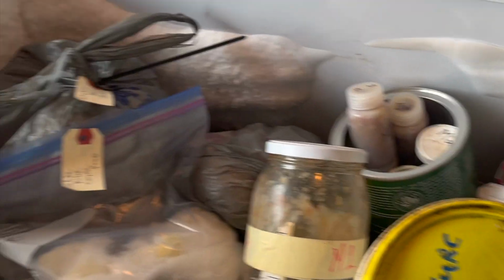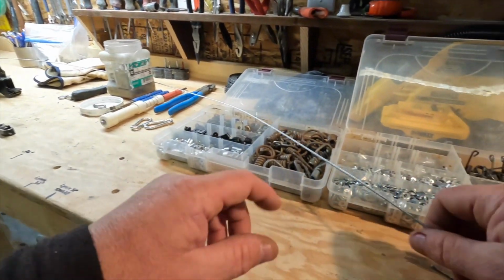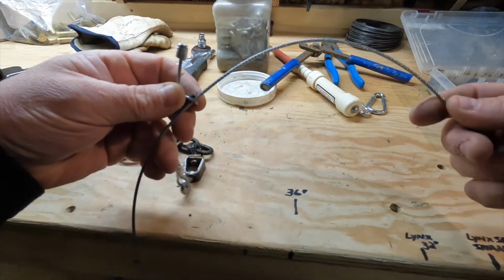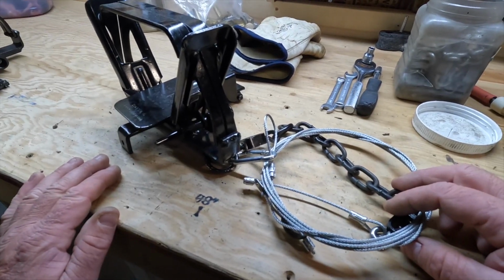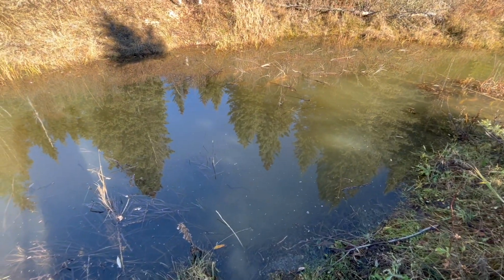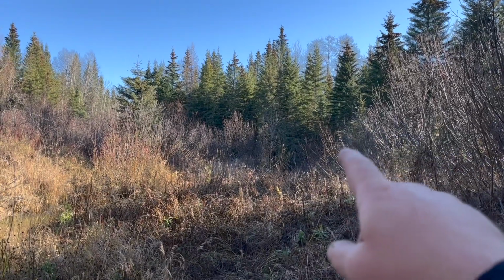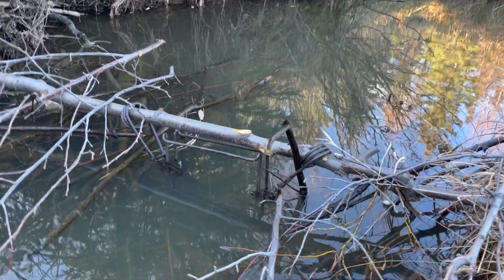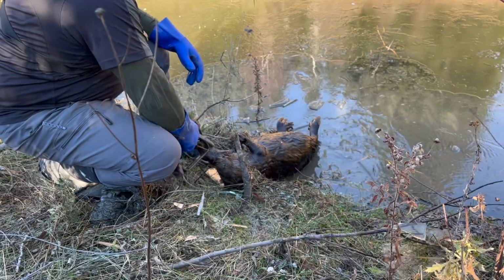Trapline prep Oct 2022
A little trapping and some  prep work